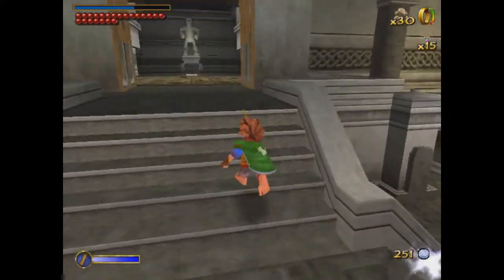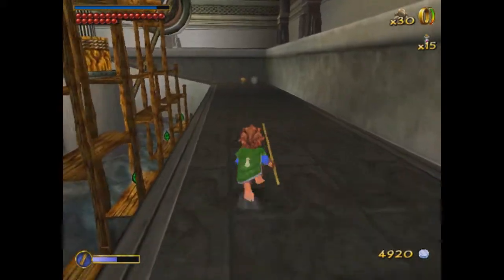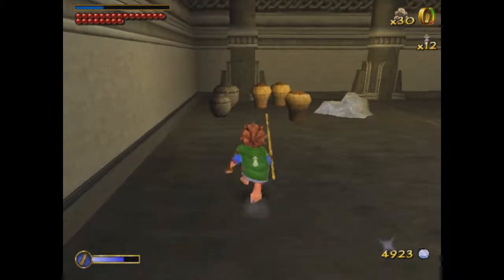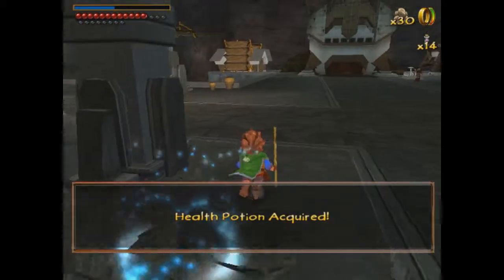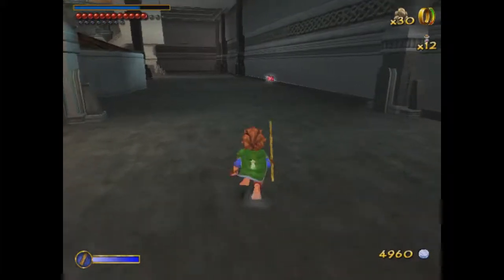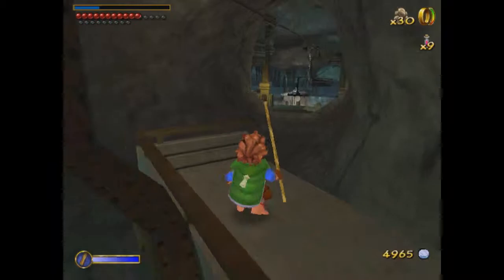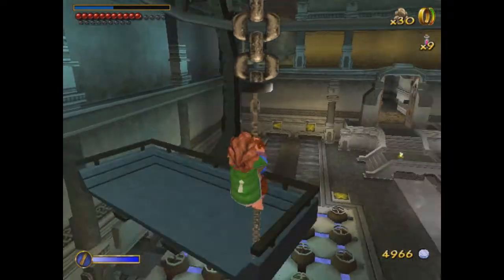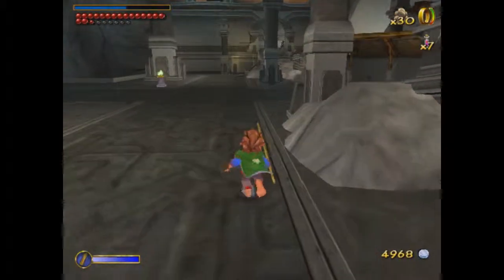Elixer Plays The Hobbit! Part 29: The Kingdom Comes Alive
Hey guys, hope you're enjoying the return of the Hobbit series.